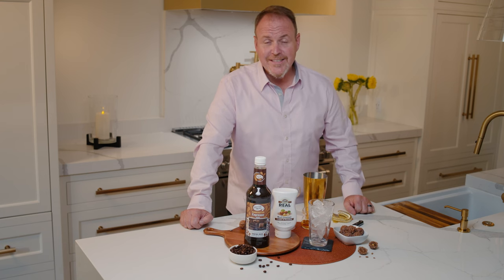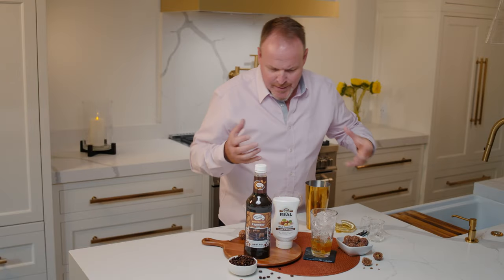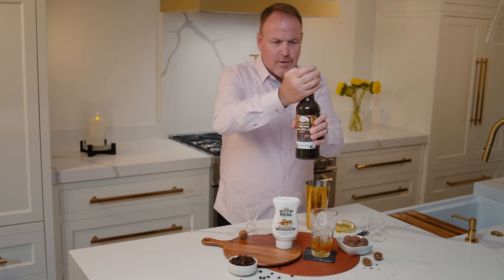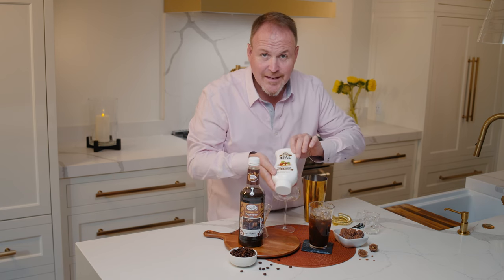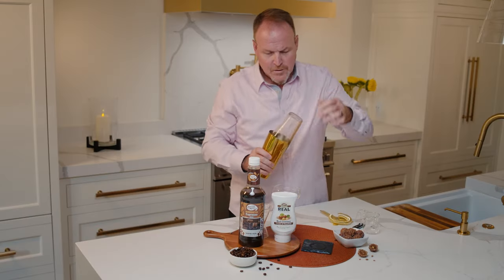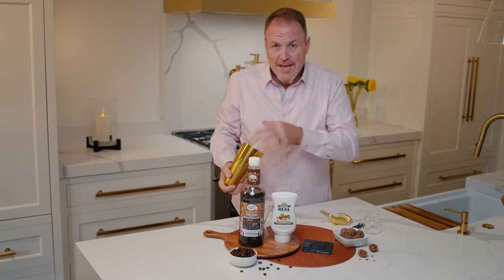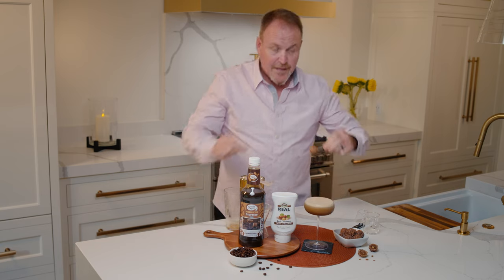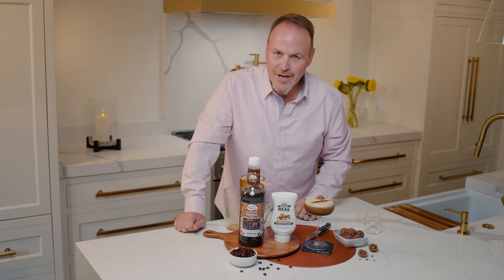Espresso Roche Cocktail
Indulge in the perfect MasterofMixes cocktail that makes you reminisce on the delicious candy!